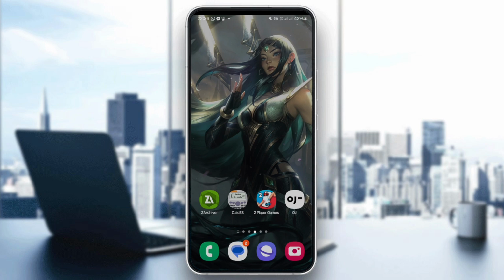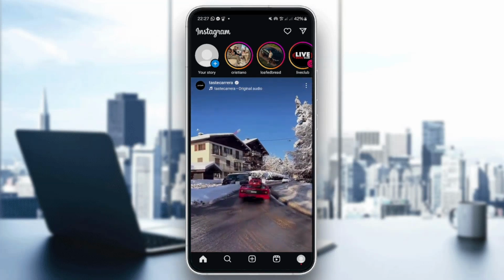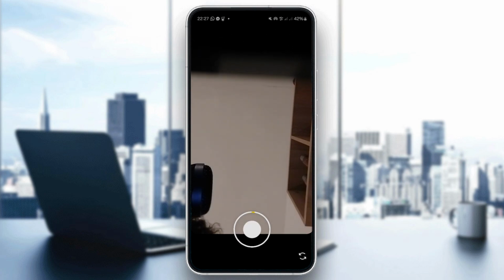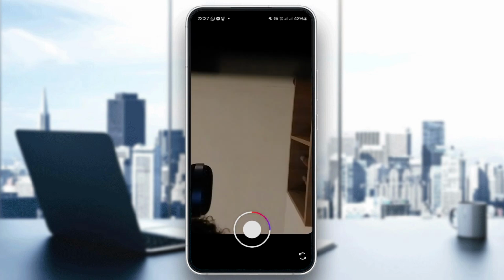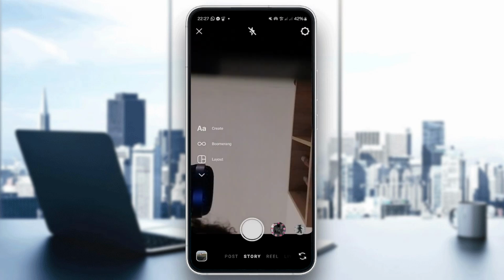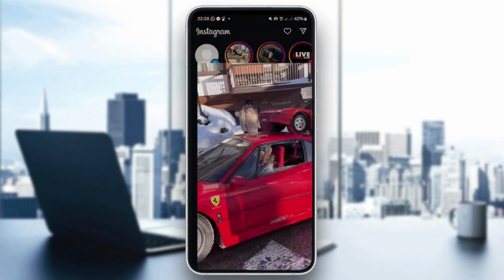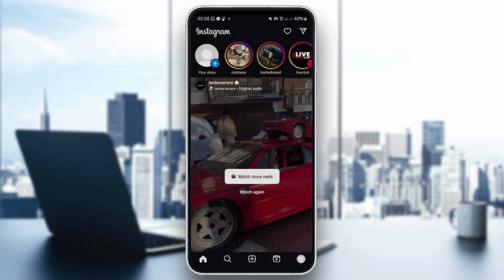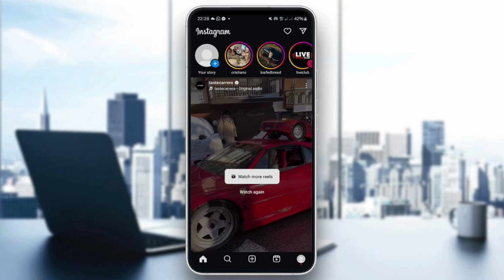How To Zoom In On Instagram Story Tutorial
Today we talk about zoom in on instagram story,instagram story,how to zoom in on instagram stories,instagram stories